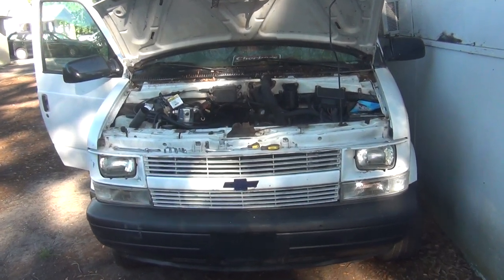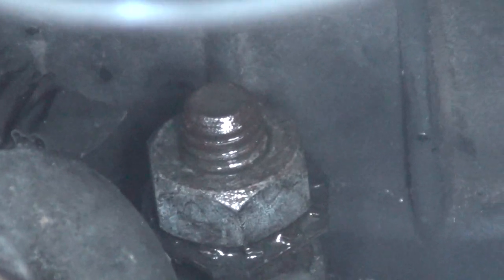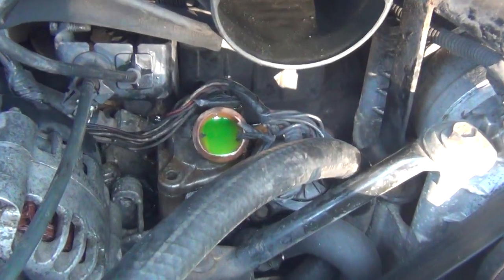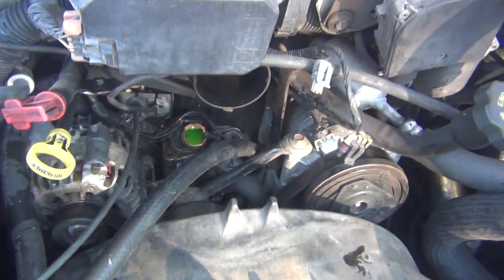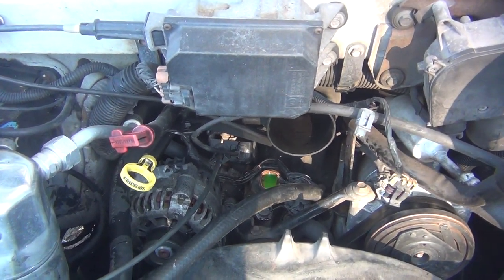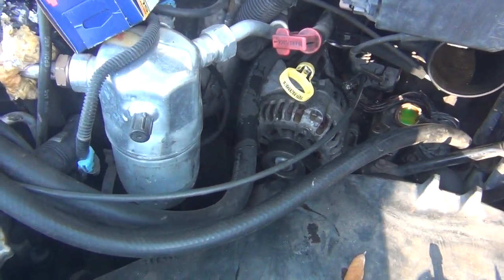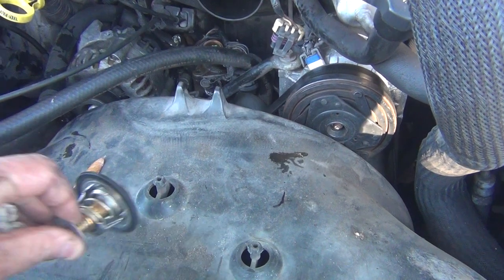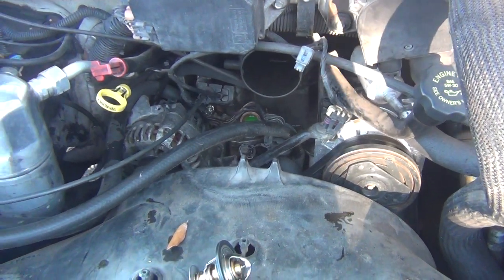Astro Van New Stant Thermostat Made In USA